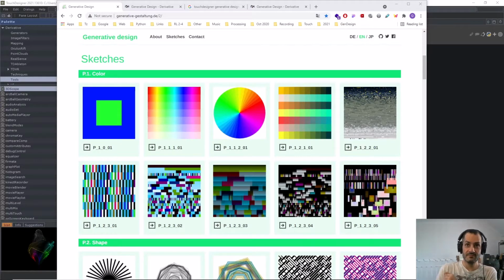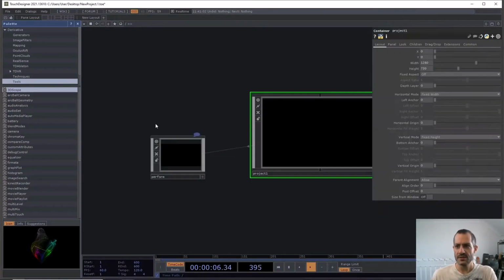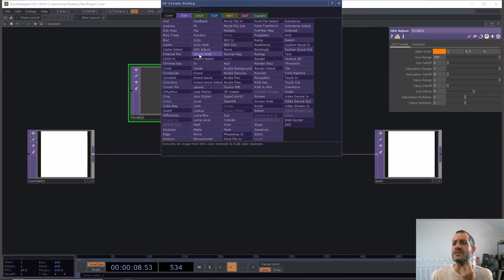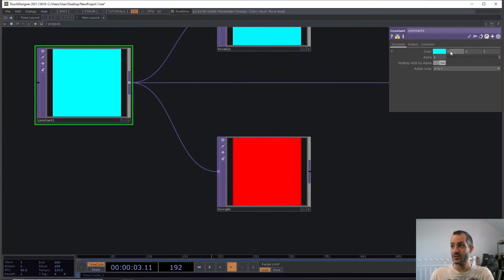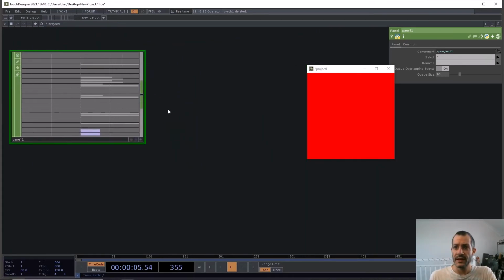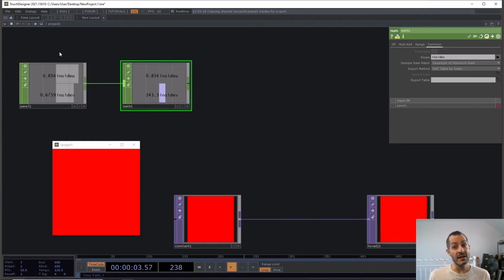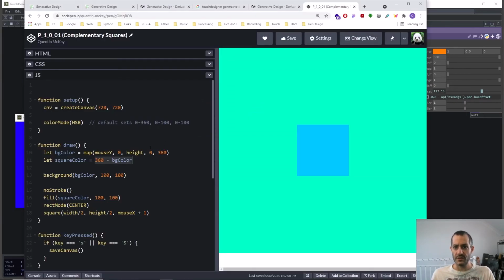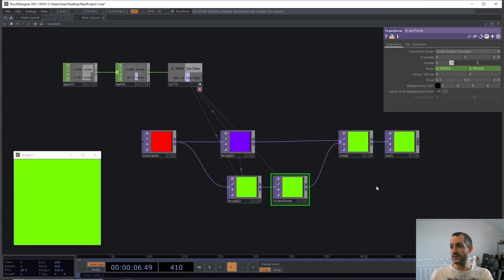Generative Design: Color Example #1 Complimentary Squares (TouchDesigner)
TouchDesigner translation of Color Example #1 from the book Generative Design

0:00 Intro
3:12 Building the network
21:36 Outro